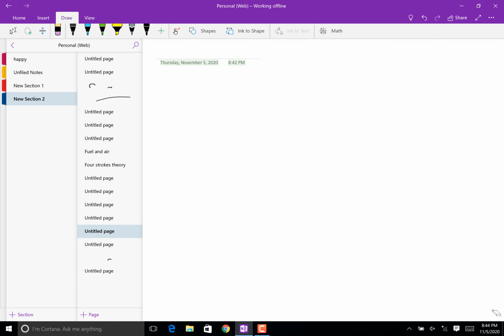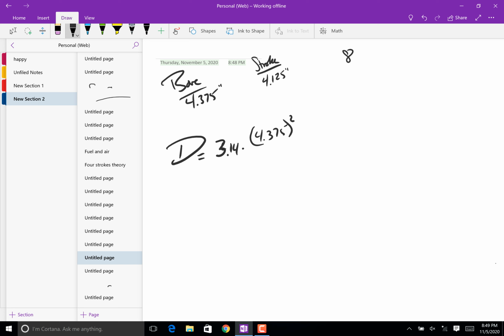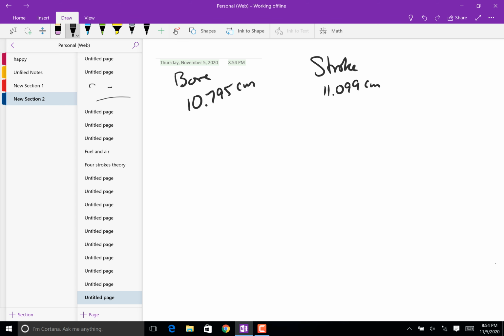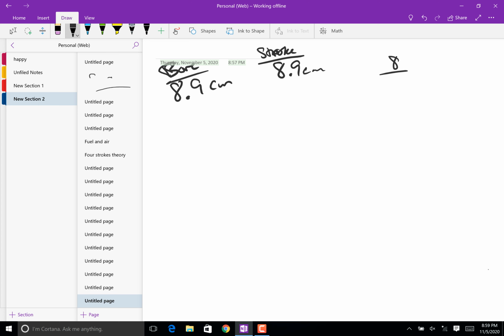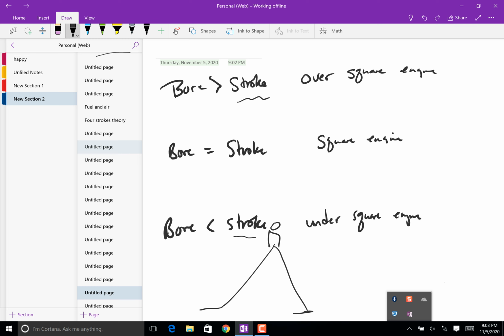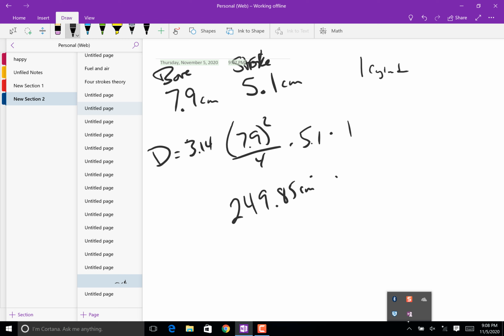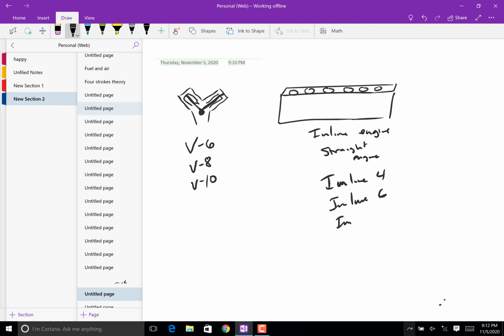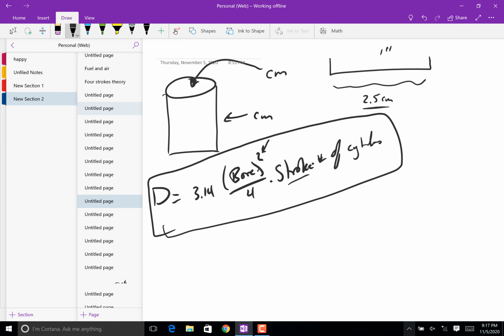auto 1 11 6